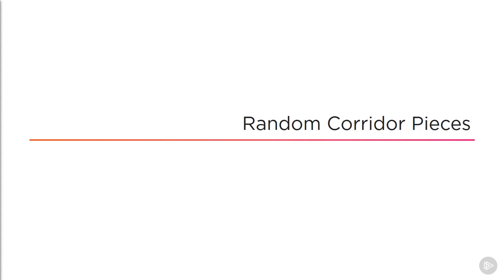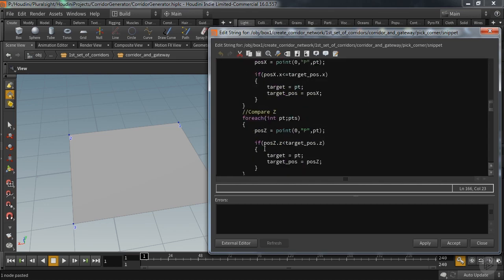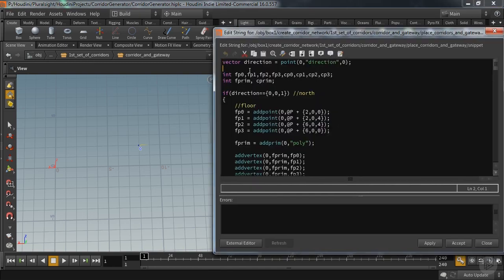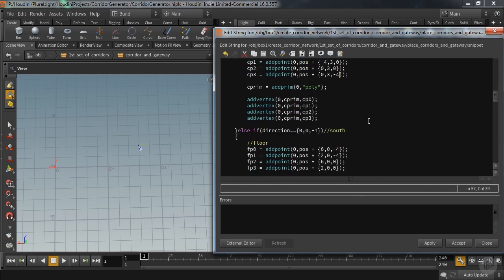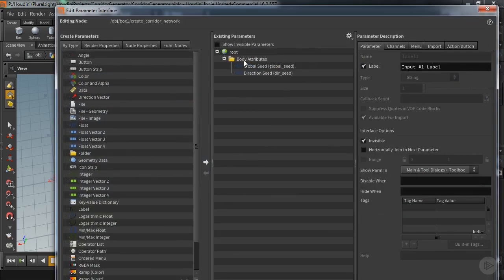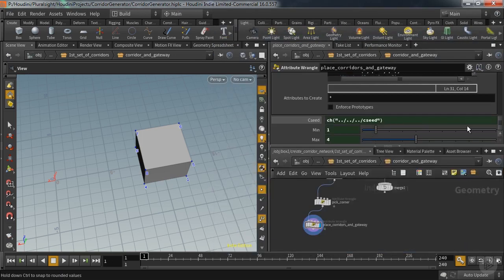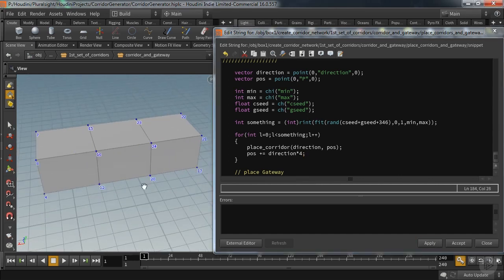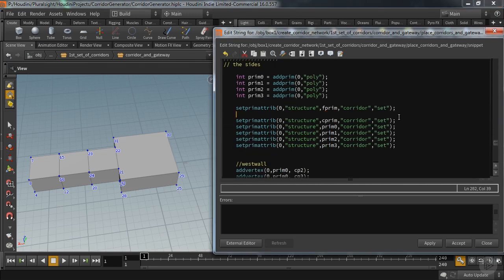25 Random Corridor Pieces